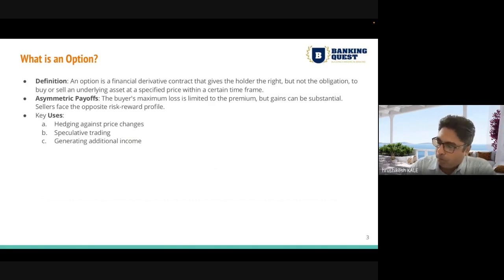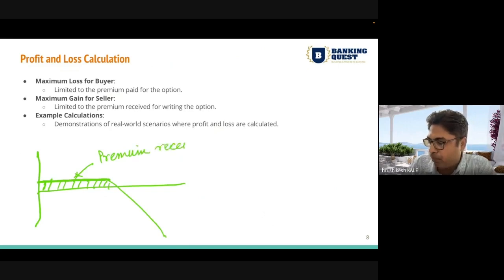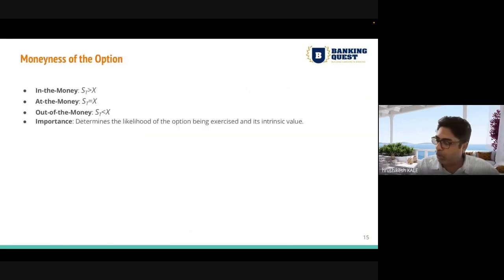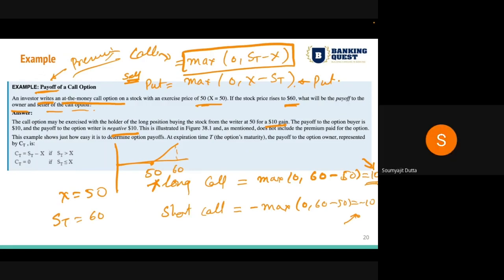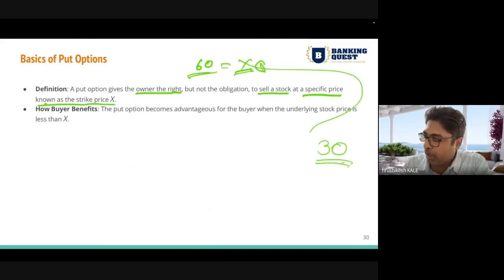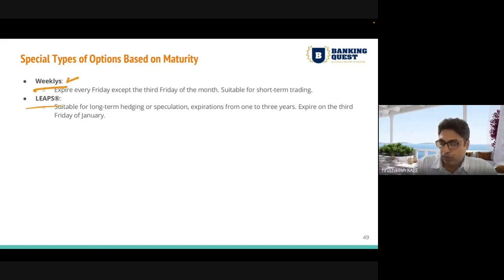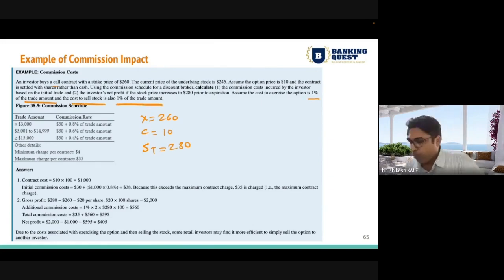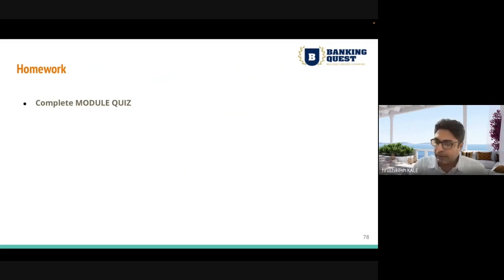FRM138: Module 38 - Options Markets